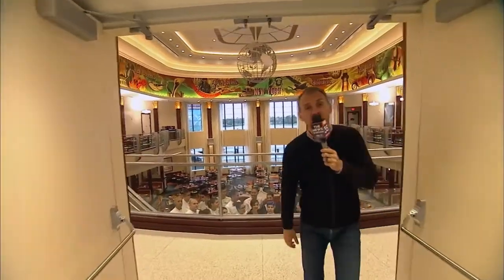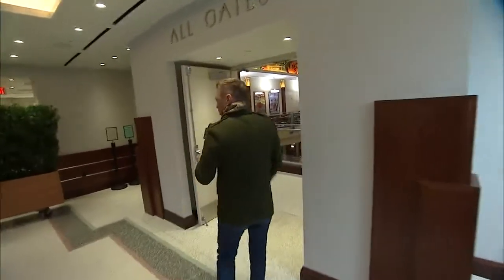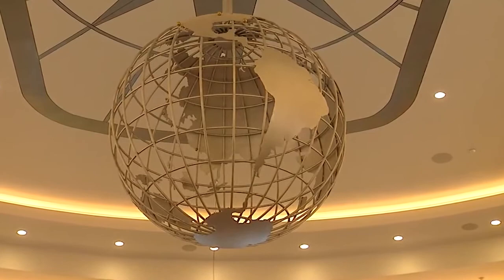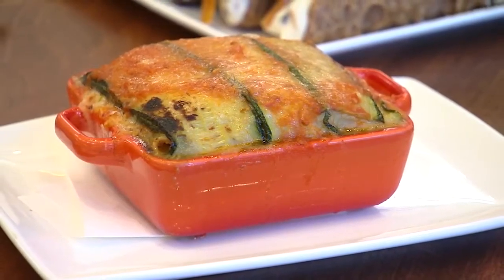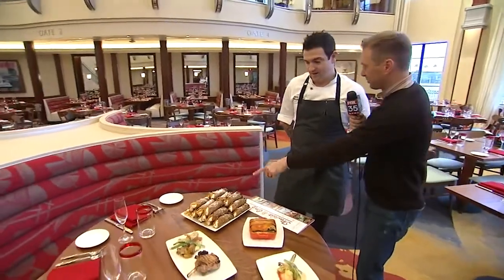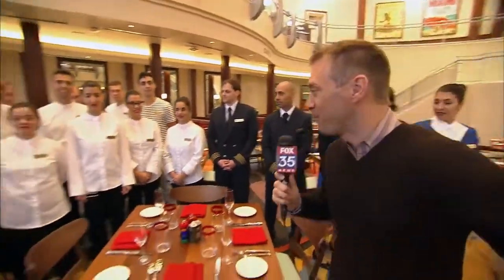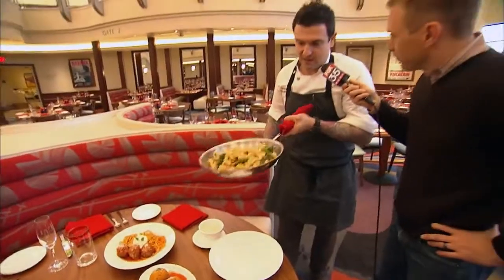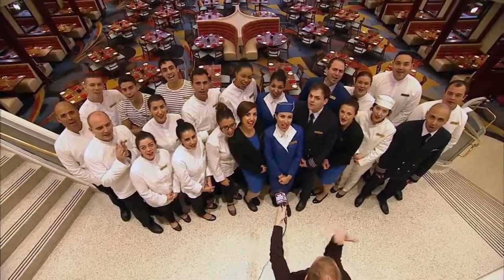Representing Italy at Maria & Enzo Ristorante in Disney Springs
Maria & Enzo ristorante is an elegant Italian trattoria set in a stylish airline terminal. The authentic fare is inspired by Sicilian cuisine and offers a range of handmade pastas, fresh fish, steaks, desserts and coffees. Watch this video and join us on a tour of this restaurant !

● About us ●
At International Services, we are specialized in recruiting for the most prestigious cruise line companies, world-renowned theme parks, and the best hotels and restaurants in the world. We are, in Western Europe, the official representative for the world-renowned Walt Disney World Resort ®.